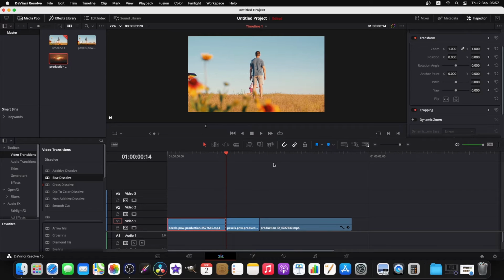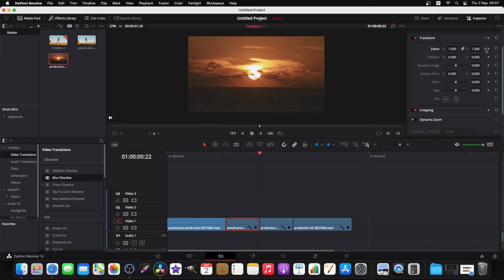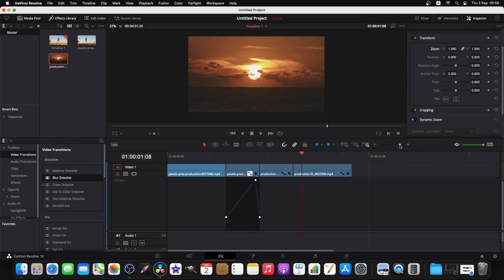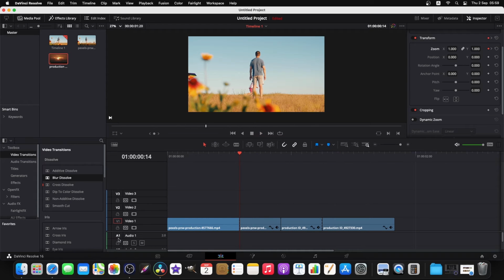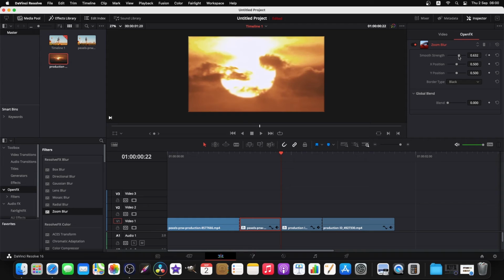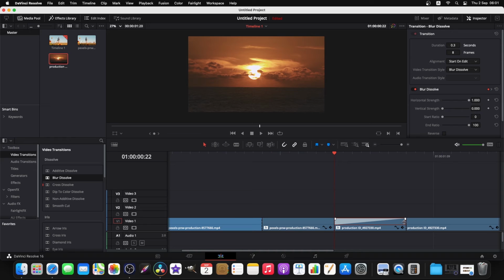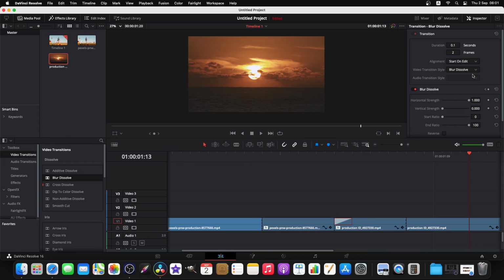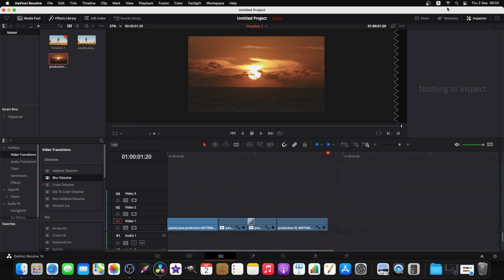How to Edit Animations in Davinci Resolve (Summary) | Editing Box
Do you want to learn DaVinci Resolve? Wants to edit video like pro & earn huge money from an adjusting clients video just by sitting at home, then you should watch this video till the end. I will show you all of processes step by step.